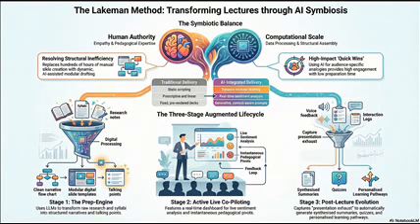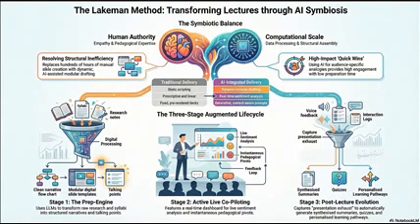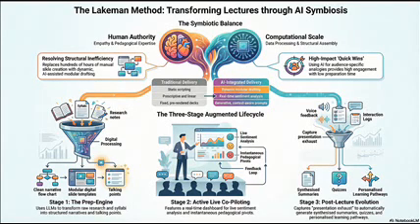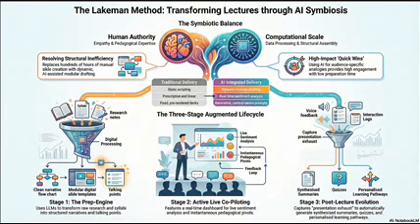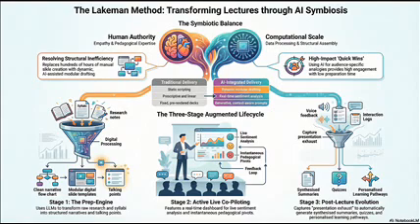The Lakeman Method for AI presentations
The Lakeman Protocol for AI-Enhanced Lectures
4 sources
The provided documents outline the Lakeman Protocol, a comprehensive strategy designed to incorporate artificial intelligence into academic and professional speaking engagements. This framework shifts the focus from labor-intensive preparation to dynamic delivery by using AI as a real-time co-pilot for audience adaptation and sentiment analysis. The process begins with narrative structuring and automated visual creation, moves into live assistance during the speech, and concludes by generating personalised learning resources from the recorded session. Ultimately, the method aims to create a symbiotic loop where machine efficiency handles structural tasks, allowing the human presenter to prioritise empathy and connection. By following these progressive steps, educators can transform static lectures into interactive ecosystems that enhance participant memory and engagement.